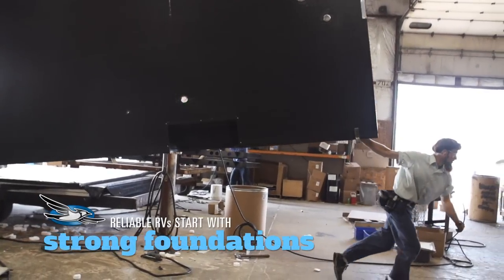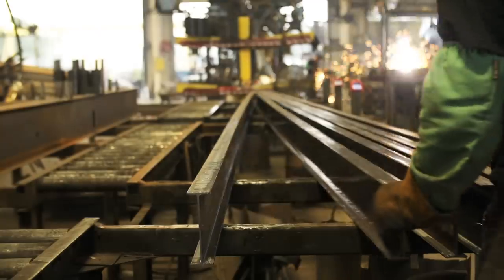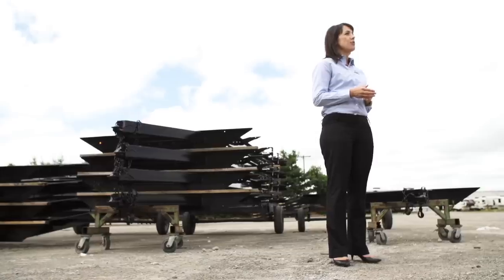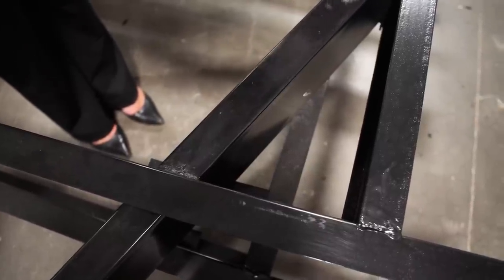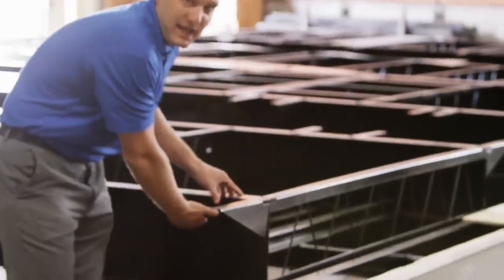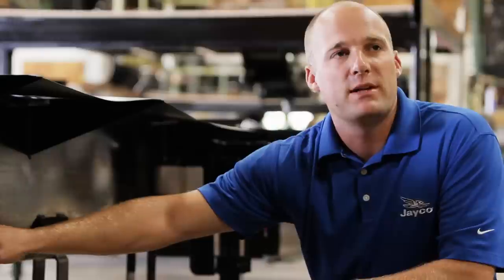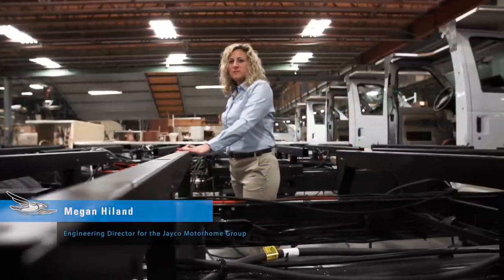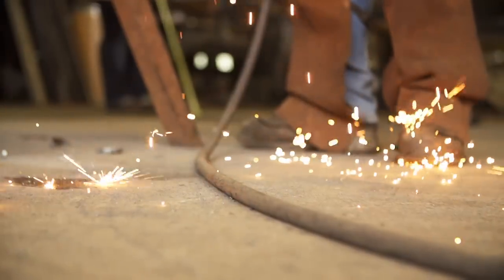Jayco Strong Foundation - Jayco RV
We start with one of the industry’s strongest foundations – so that we can build the industry’s most reliable RV. Jayco builds on custom-sized frames, designed specifically for each floorplan. Other manufacturers use stock frames, stretching and welding the frame to fit.